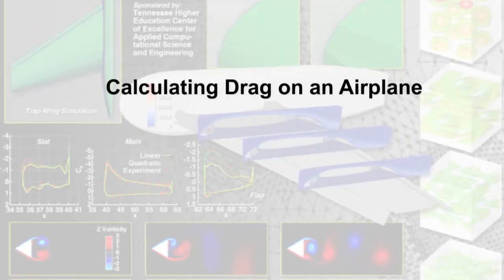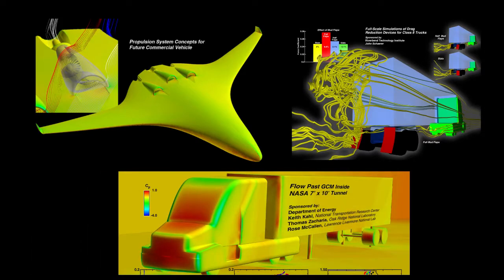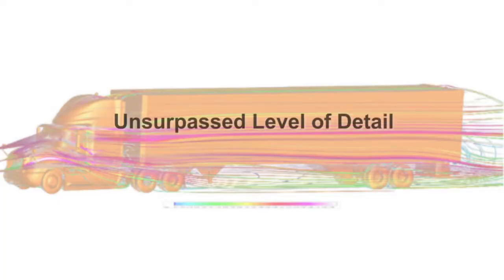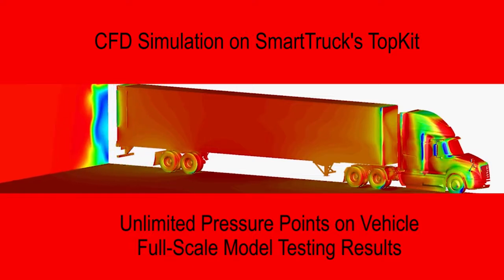Using CFD for SmartTruck Product Verification